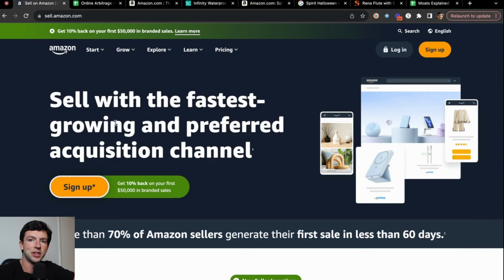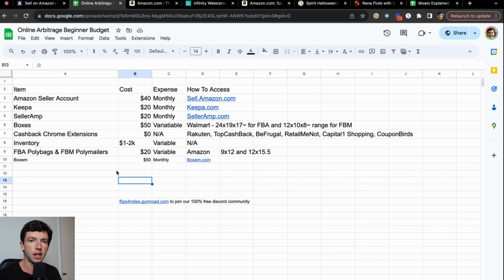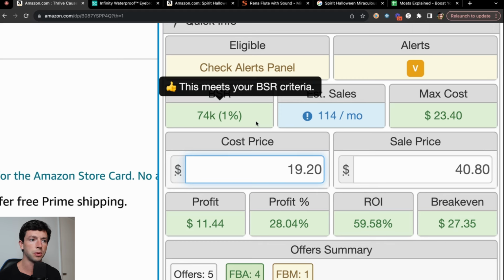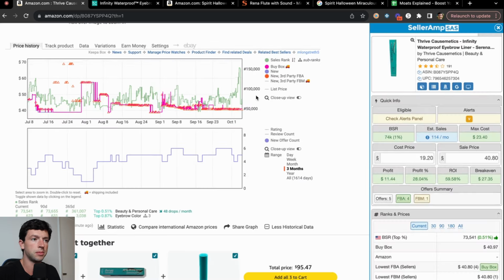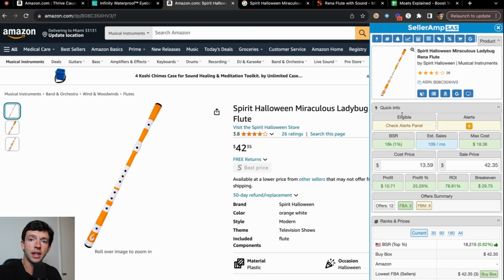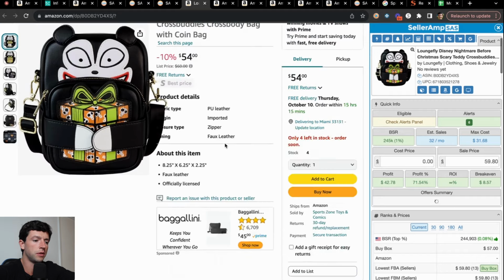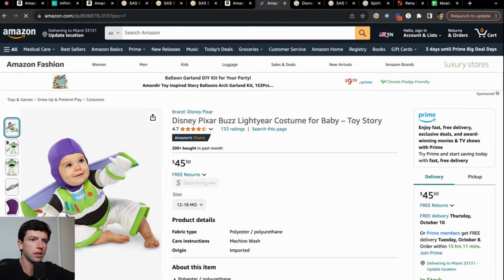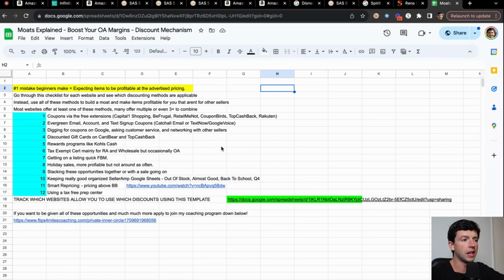How To Go $0 To $10,000/Mo With Amazon Online Arbitrage (2024)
How To Go $0 To $10,000/Mo With Amazon Online Arbitrage (2024). Amazon FBA For Beginners Step-By-Step.

In this video I show beginners the best way to go $0 to $10,000/month on Amazon FBA in 5 simple steps. My students are crushing with these methods, and today I show you for free.

If you think finding products to sell on Amazon is hard, this video will show you it is much more doable than you think to start making money with Amazon FBA if you are consistent and persistent.

If you’ve ever wondered about the best way to start selling on Amazon, I’m going to show you step-by-step how to find products to sell using online arbitrage. Additionally, i’m going to show you how to get ungated, as well as how to send inventory to Amazon FBA, and product research criteria.

This video is definitely for you if you’re a beginner Amazon seller and are looking to get sales without experience.

0:00 - Intro
0:52 - Choosing the Right Business Model
2:17 -  Amazon Seller Central
2:54 - Budget Breakdown
5:40 - Product Research Tools
11:10 - Live Product Sourcing
20:40 - Special Product Cheat Codes
23:45 - Outro